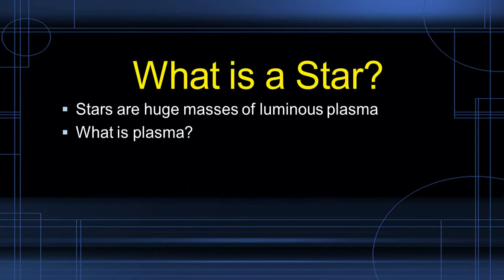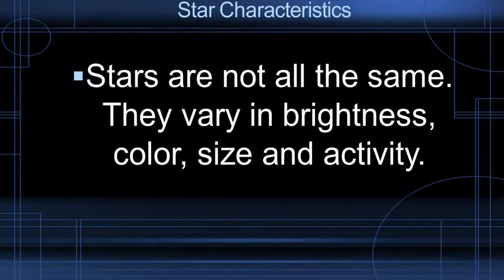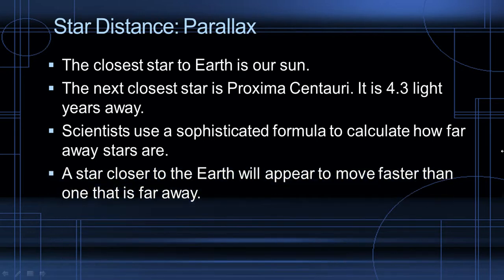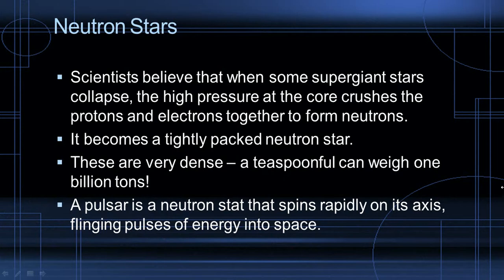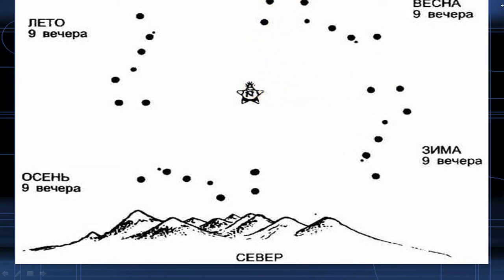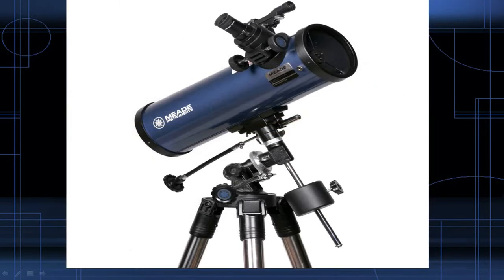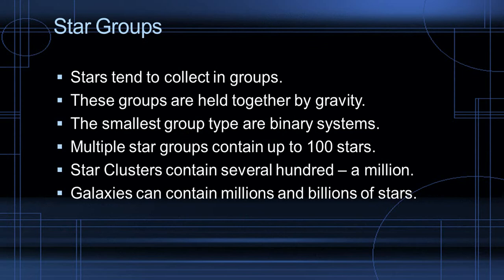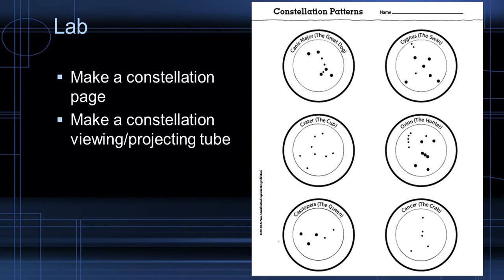Science 6 Week 27 Stars